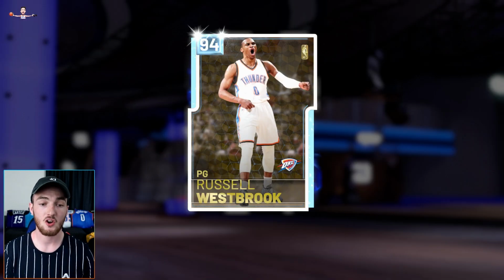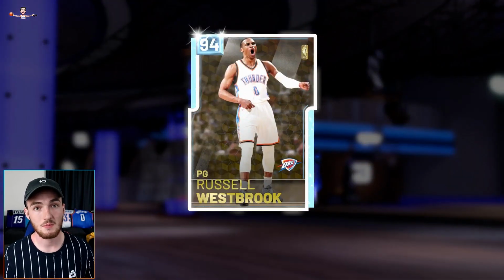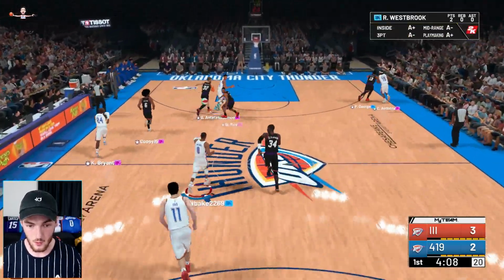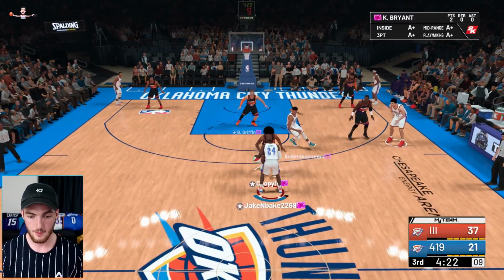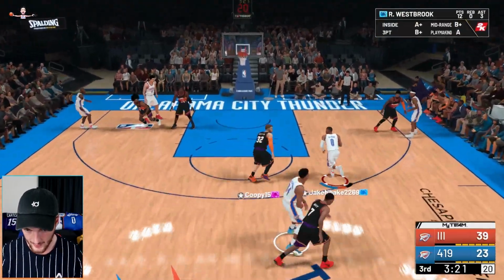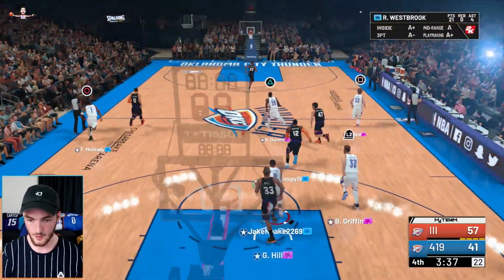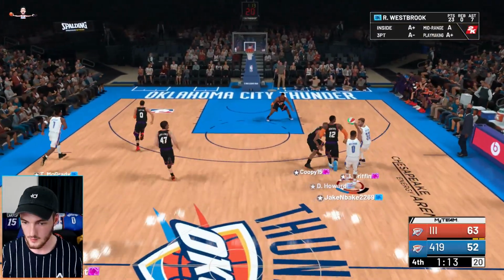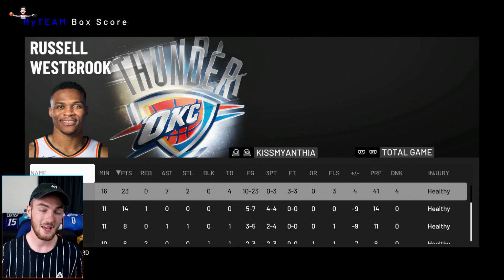*UNRELEASED* MVP DIAMOND RUSSELL WESTBROOK GAMEPLAY! INSANE 4TH QUARTER COMEBACK? (NBA 2K19 MYTEAM)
Thank you guys for watching this NBA 2K19 MyTeam gameplay video of the Unreleased Diamond Russell Westbrook from the OKC Thunder! The card seems like a really old version of Westbrook so we jump into a game of MyTeam Unlimited to test out this Diamond Westbrook! Starting the first game we get an easy dunk with Pink Diamond Yao Ming and my opponent just rage quit! Second game we get matched up against a Pink Diamond God Squad and Diamond Russell Westbrook started playing really good with contested layups and dunks and he passed the ball really well too. As the game when on Russ seemed to get tired and I just wasn't playing very well. We end up being down by 20 odd points but we came back in the fourth quarter from Pink Diamond Kevin Durant, Pink Diamond Melo, Pink Diamond Larry Bird and Diamond Tracy McGrady raining threes! We cut the lead to 8pts but couldn't take the dub! I hope you all enjoy this gameplay!